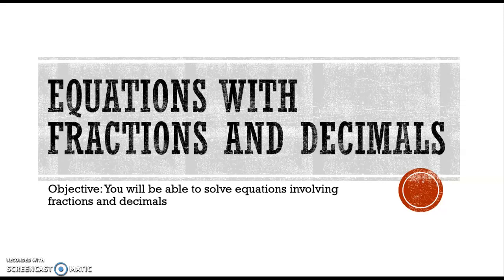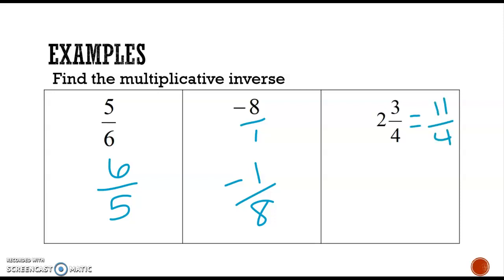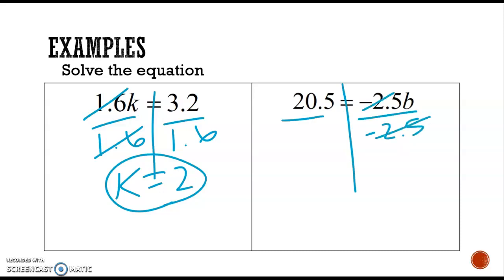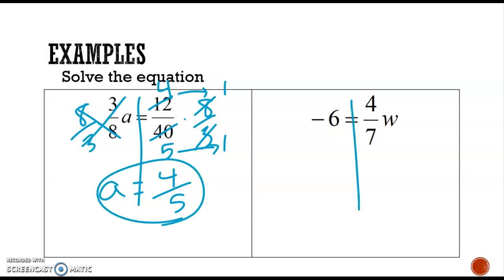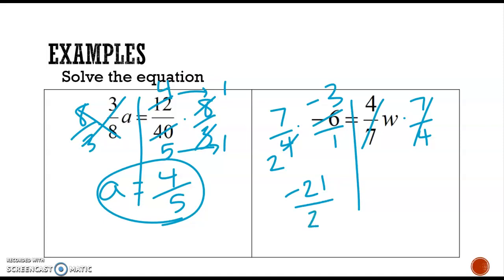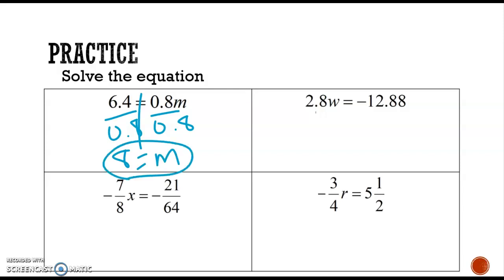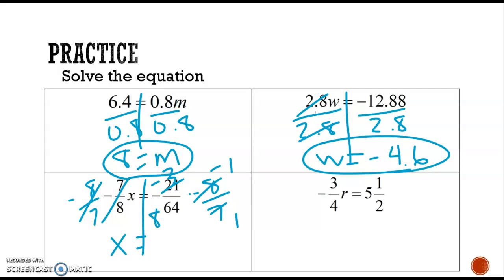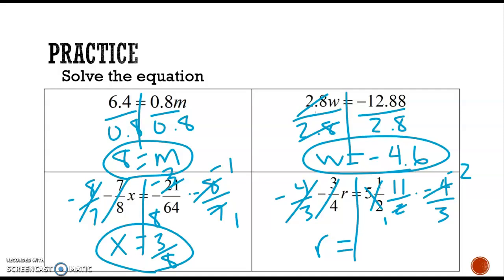Solving Equations with Fractions and Decimals